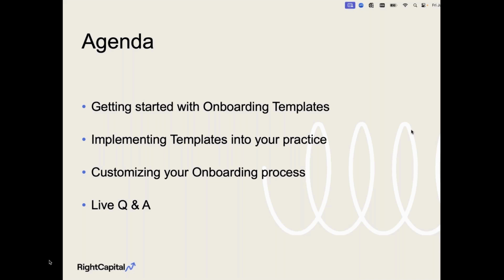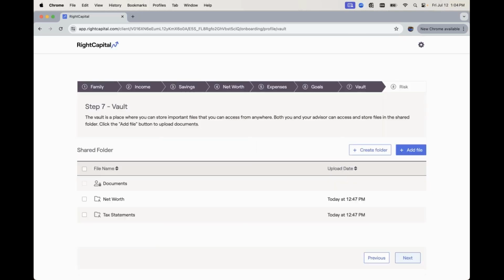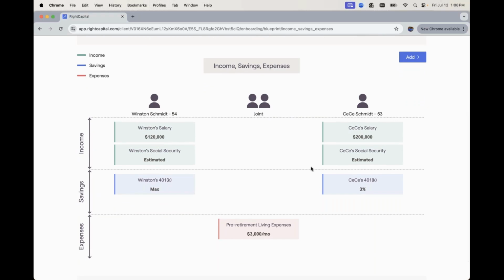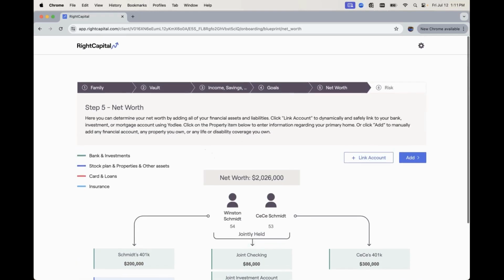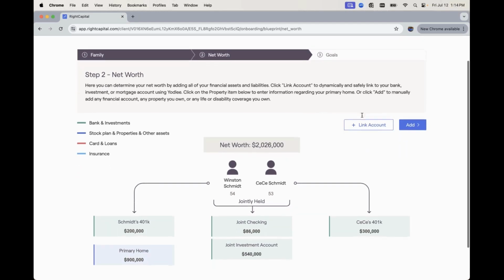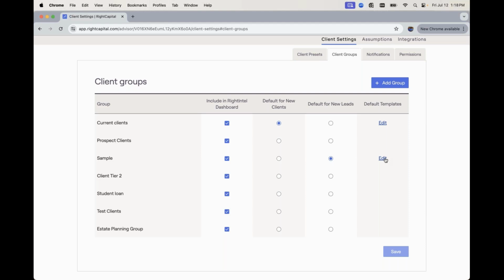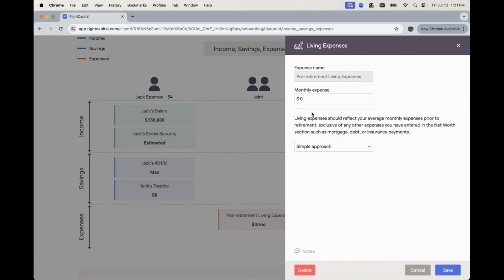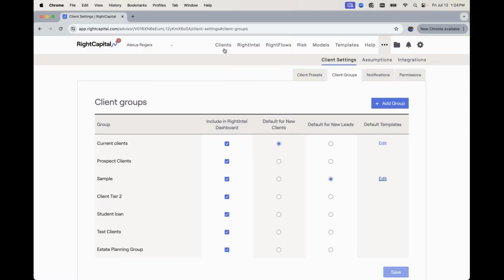Introducing Customized Client Onboarding within RightCapital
Offer personalized Onboarding to clients with our new Onboarding Templates! Advisors now have the flexibility to personalize initial data entry using our Profile or Blueprint formats, allowing for a customized Onboarding experience that meets each client's unique needs. To learn more about how these new Onboarding options can elevate your business processes, we invite you to join us for a session where we’ll review:

• Getting started with Onboarding Templates
• Implementing Templates into your practice
• Customizing your Onboarding process

📊 About RightCapital